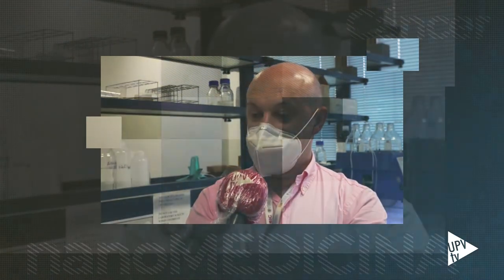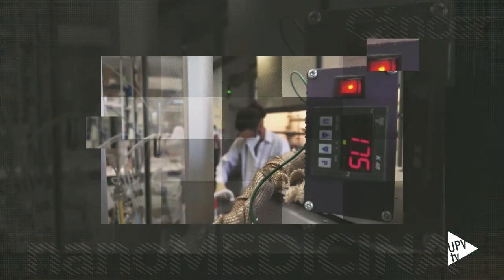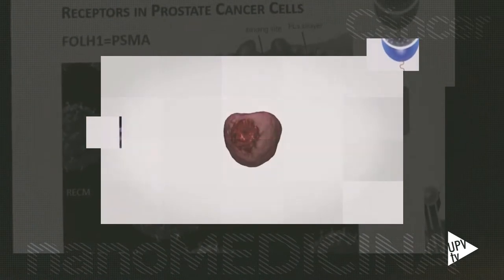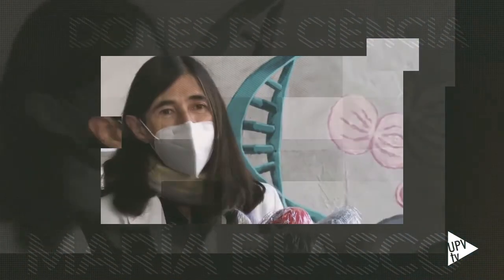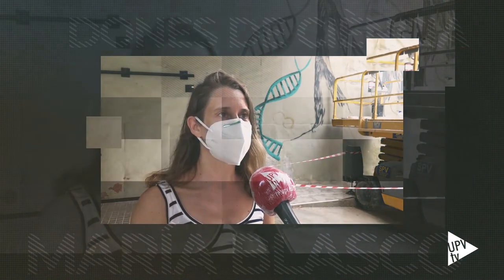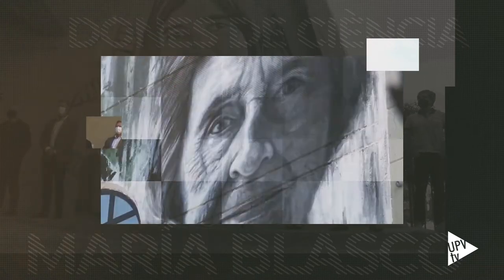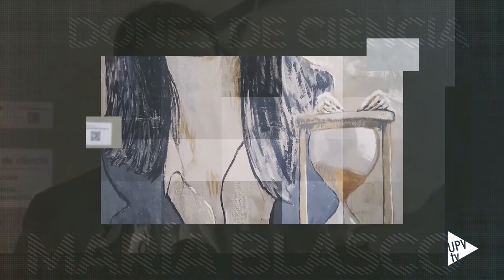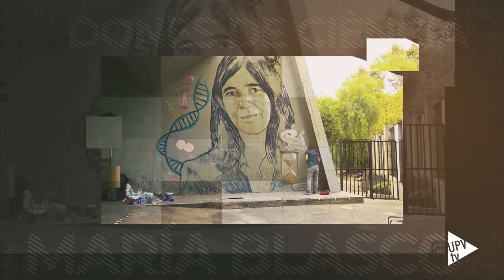Mense Scientiam: septiembre 2020 - Universitat Politècnica de València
Con una edición moderna y dinámica, Mense Scientiam presenta las noticias científicas que más impacto mediático y social han tenido a lo largo de este curso 2020/21. Guiados por una voz en off y con un fondo musical original e infografía personalizada que refuerza los conceptos y datos clave de cada investigación, proyecto, etc. Mense Scientiam permite adentrarse en un año de ciencia en la UPV de una forma amena y ágil, con la colaboración de la FECYT-Ministerio de Ciencia e Innovación.

Iniciamos el curso con la investigación contra el cáncer como protagonista. A principios de mes nos hacíamos eco de un nuevo avance para el diagnóstico y tratamiento de cáncer de próstata. Y a finales de mes, homenajeábamos a una de las grandes figuras de la ciencia española, la directora del CNIO, María Blasco, con uno de los murales del proyecto Dones de Ciència.